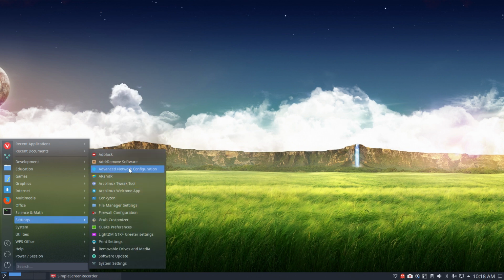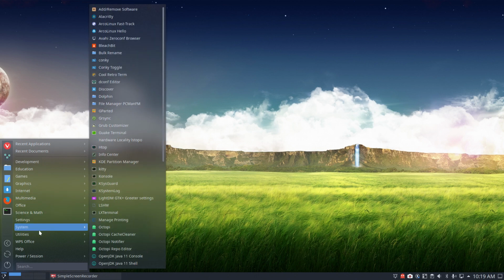ArcoLinux : 1425 Sneak preview of ArcoLinuxB Plasma - all software installed from Calamares